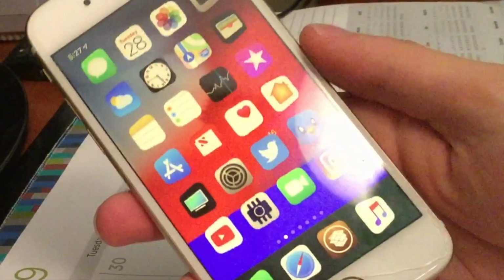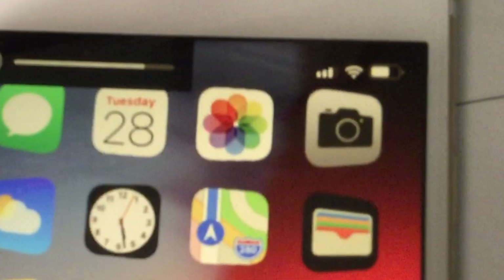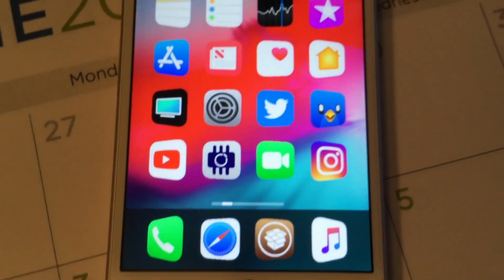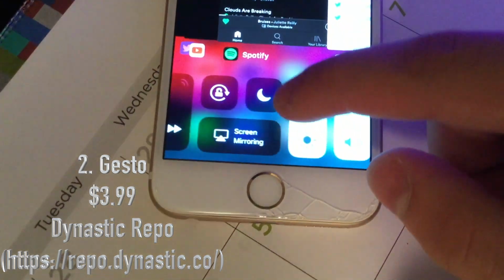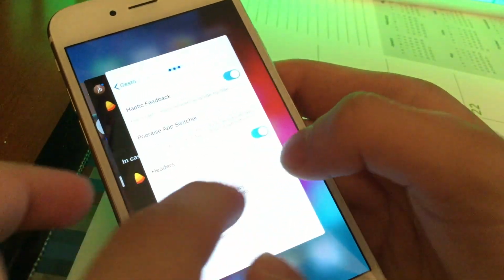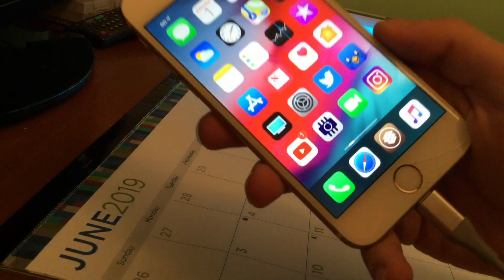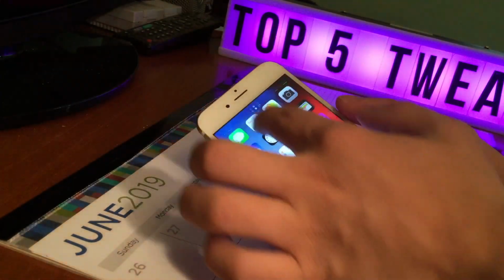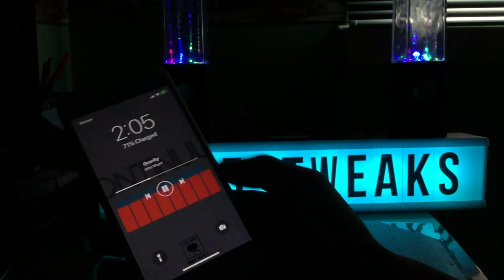Top 5 AMAZING MUST HAVE iOS 12 Tweaks for SUMMER 2019! [WORKS WITH A12 DEVICES]